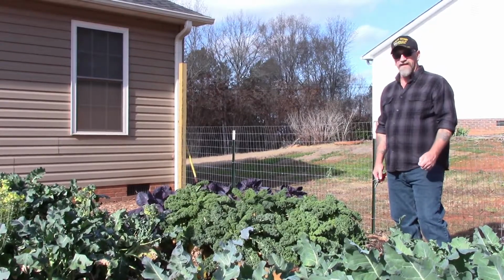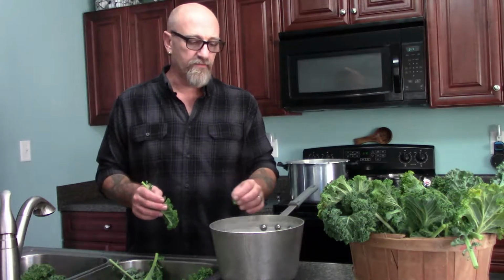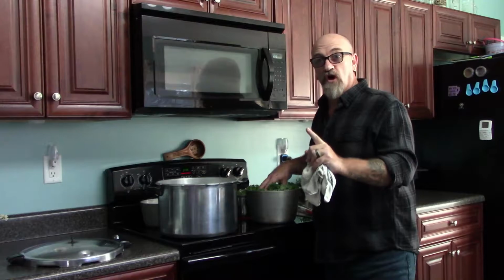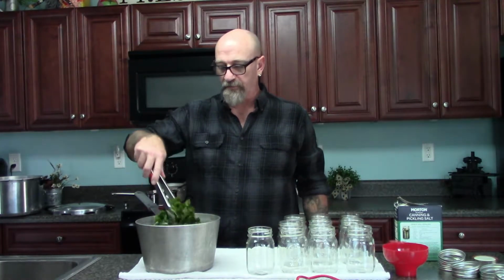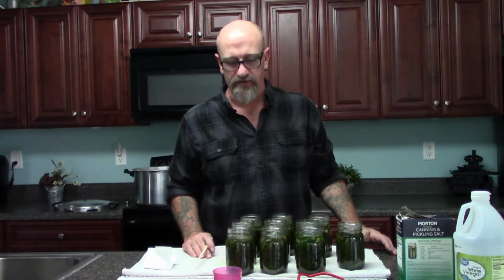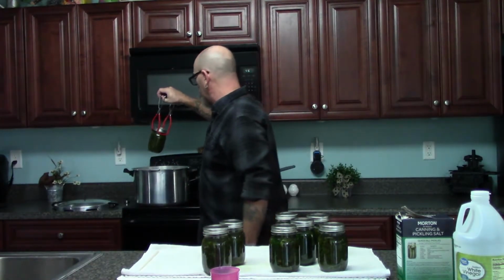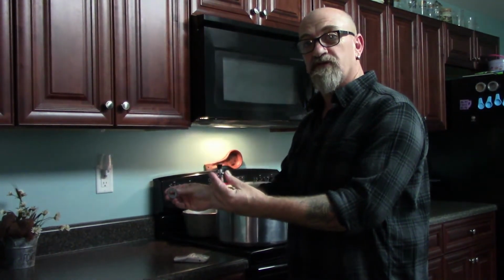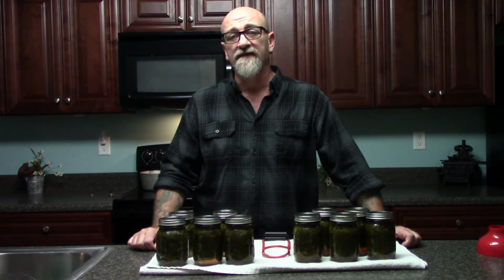Pressure Canning Kale With My Hubby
It's the end of gardening season and time to pick and pressure can the kale from our backyard garden. We will go through this process step by step. Pressure Canning is always done at your own risk so be sure to follow instructions for the specific pressure canner that you own and the advice in the Ball Canning Book. This process is what we have done for years and works for us. We accept no responsibility for how your canned items turn out in the end and as always proper sanitation is a must when canning anything.